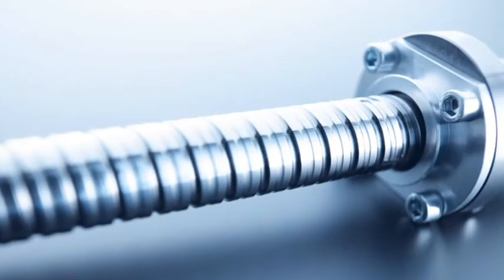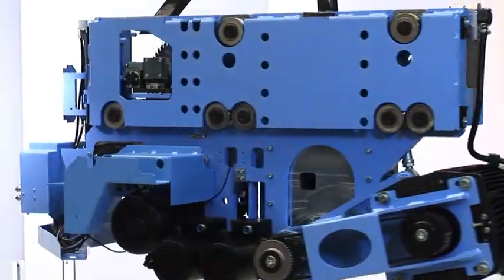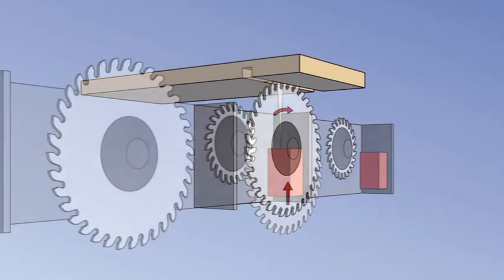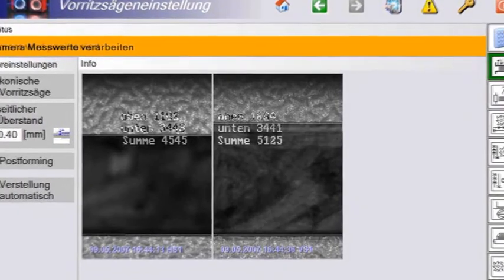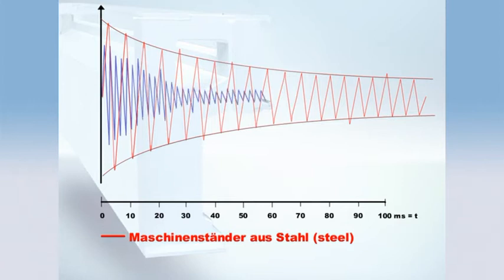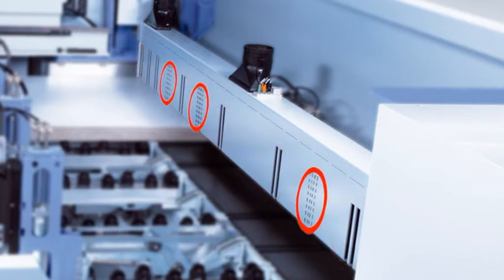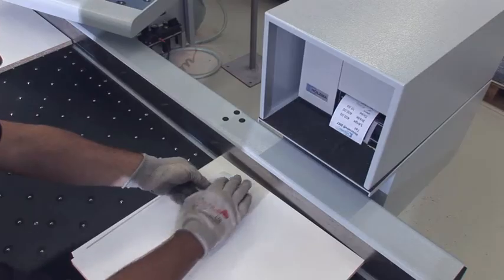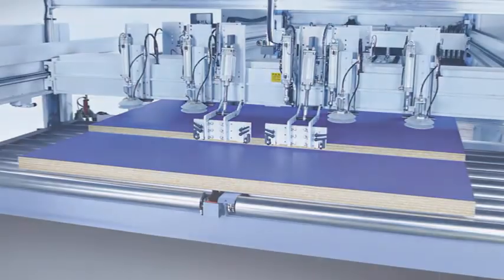Раскроечные центры с ЧПУ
HPP HPL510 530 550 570